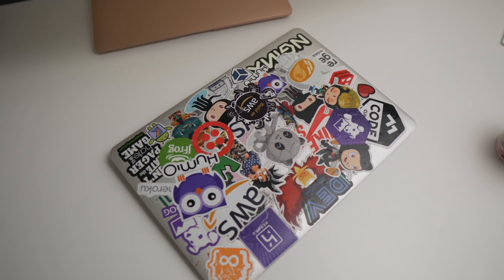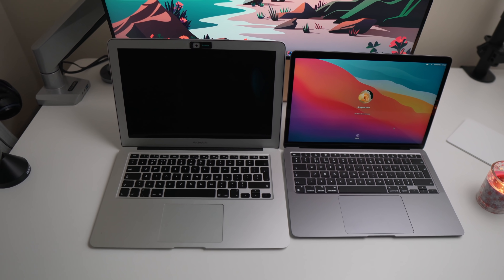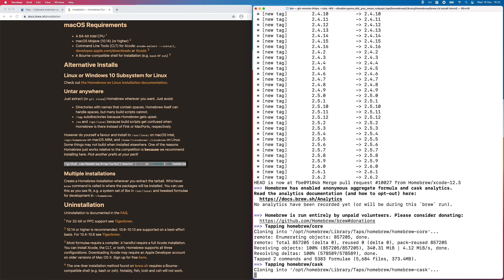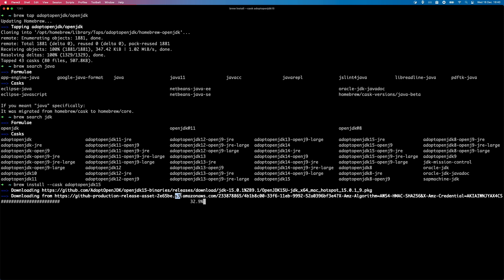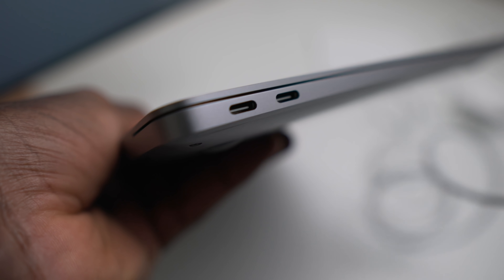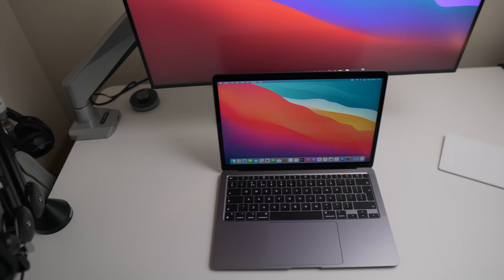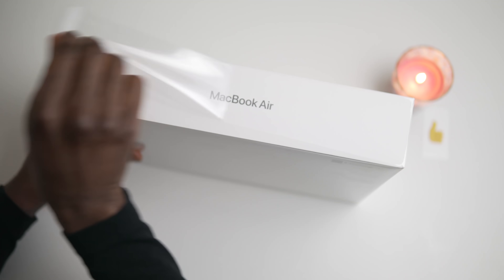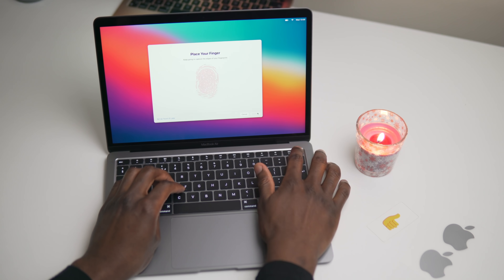MacBook Air M1 For Programming [Apple M1 Review]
In this video I will talk to you whether you should switch to the new MacBookAir m1 as a software engineer.

🙊  Here are the goods for all my videos video:

► Recommended Books

Clean Code

Clean Architecture

► Camera Gear

- Iterm
- VsCode
- GoLand
- IntelliJ
- Sublime